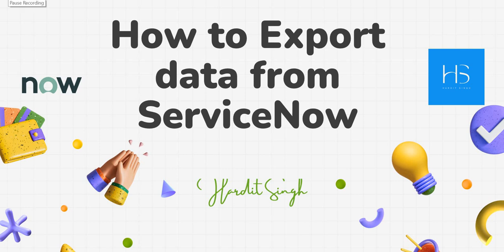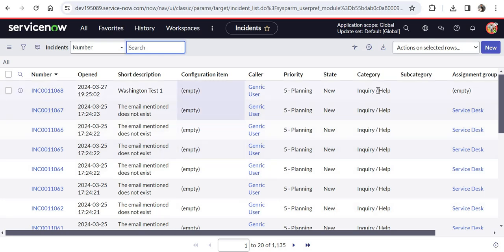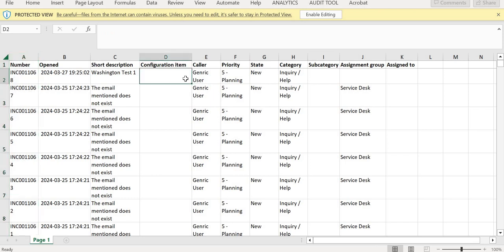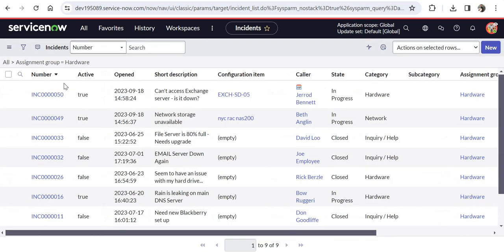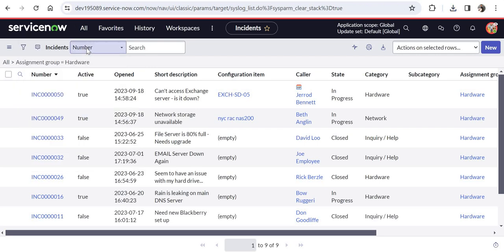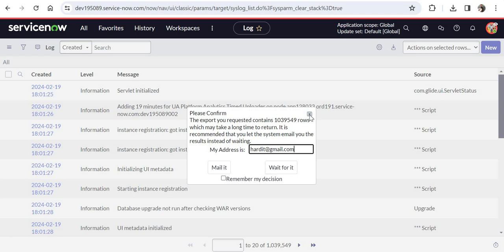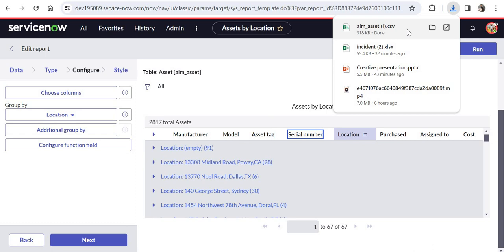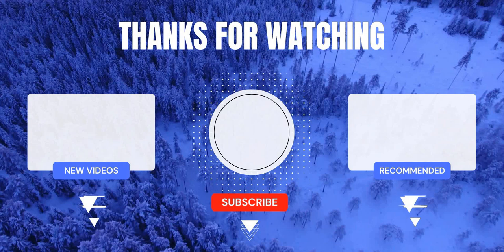How to export data from ServiceNow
We have to sometimes pull data from ServiceNow for analysis purposes or migrating to another system manually. This is a very easy and straightforward concept in ServiceNow to pull the data where you can choose the filter, columns etc to any format of your choice provided by ServiceNow.

00:00 - Introduction
00:41 - Export LISTS data
04:59 - Export REPORTS data